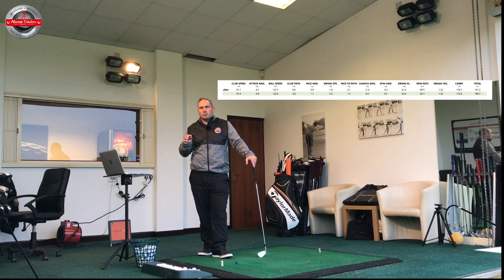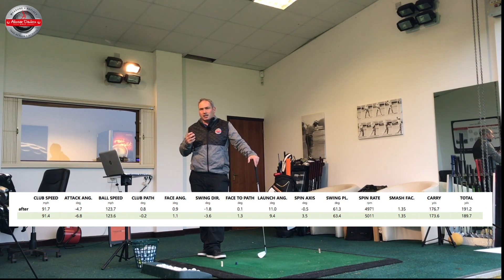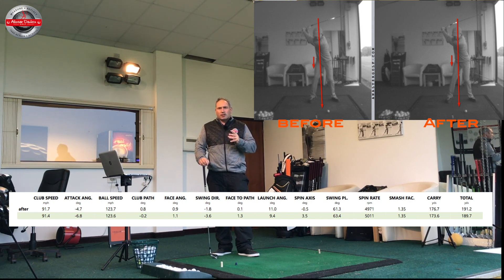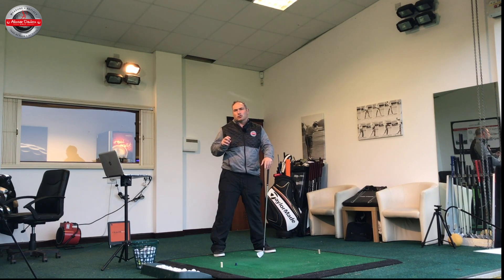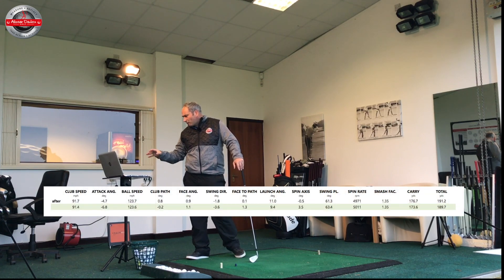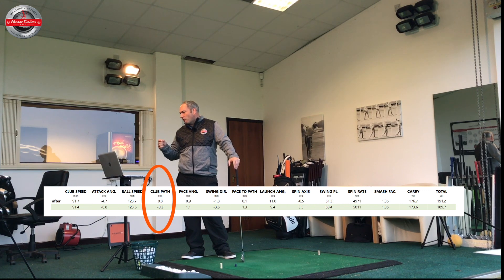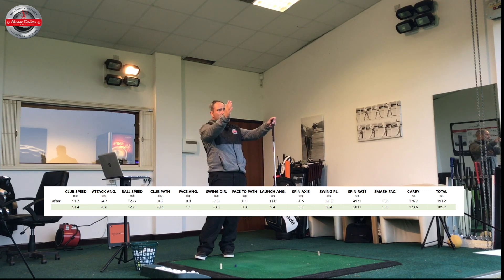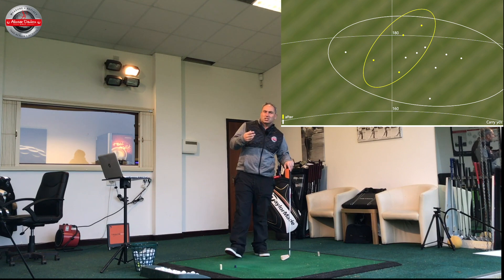Straighten trail leg| Live Lesson| Ian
Should you straighten your trail leg in the golf swing. Live lesson case study with student Ian. Alistair Davies golf shares with you how to handles a lesson with one of his students.

Golf Monthly Top 25 Coach